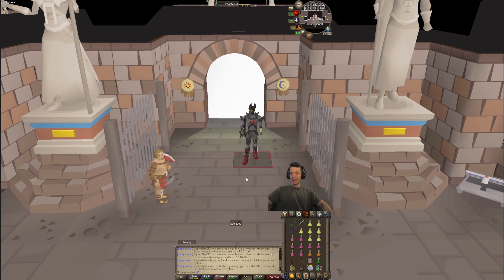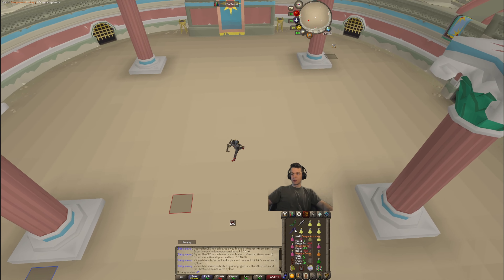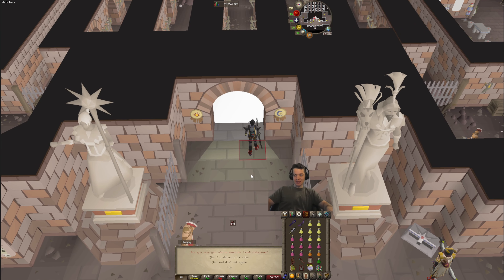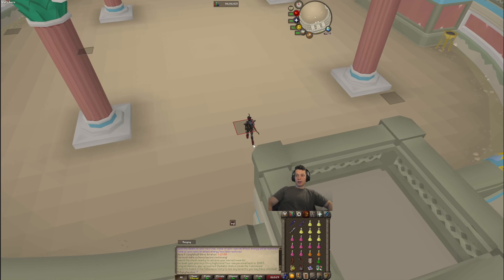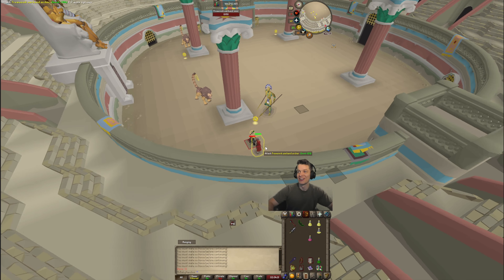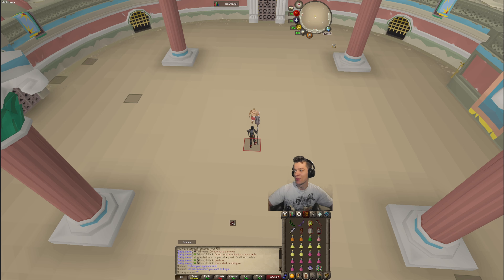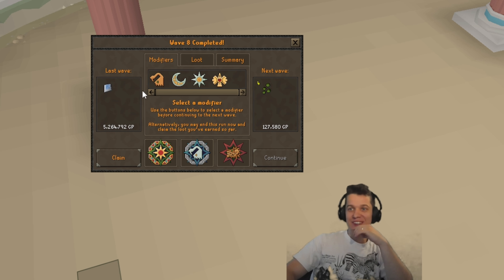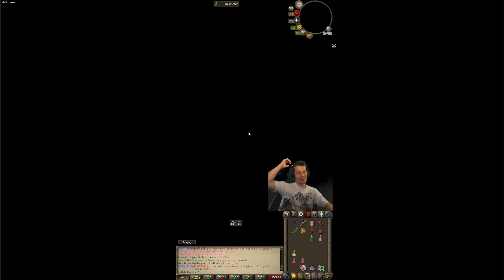First Colosseum Attempts!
Getting absolutely spanked by Colosseum. Enjoy :)